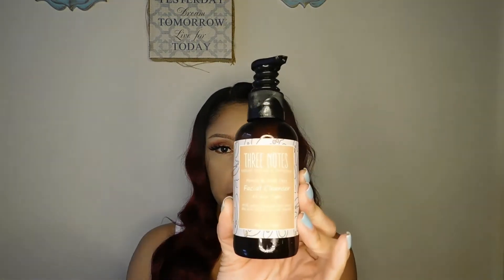NATURAL SKIN CARE AT AGE 48! Ft. (Three Notes Skincare Products)